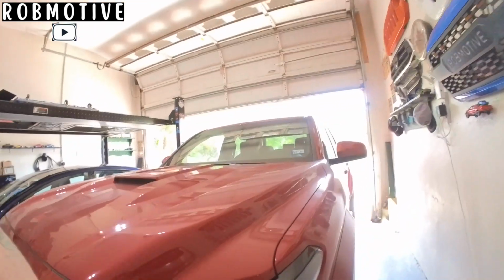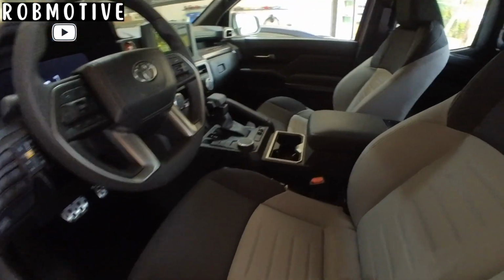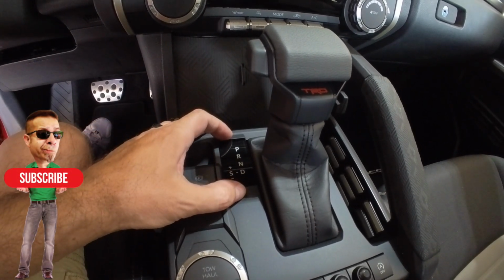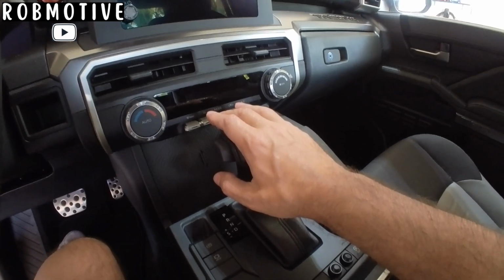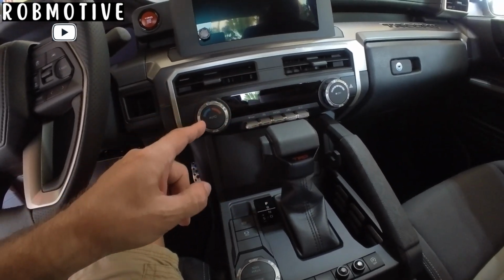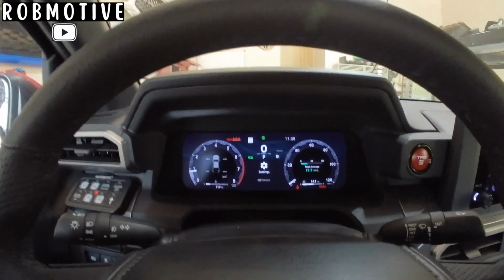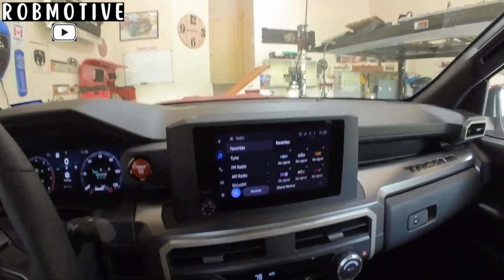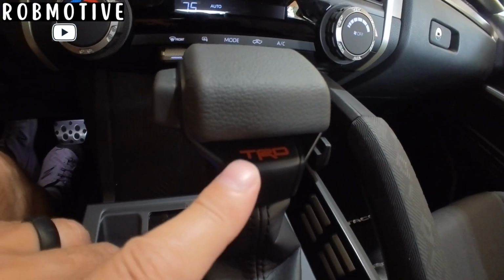6 Things I Love About The New Tacoma Interior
Here are the 6 best new Tacoma interior features.

ROBMOTIVE1

robmotive

ROBMOTIVE